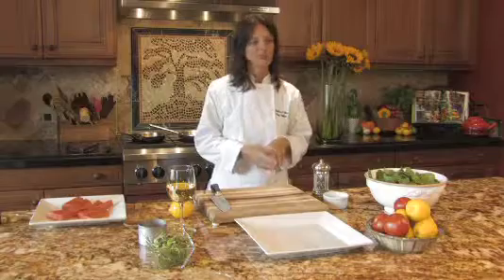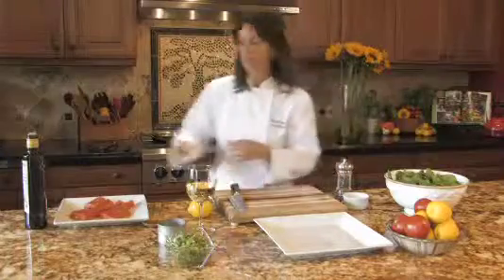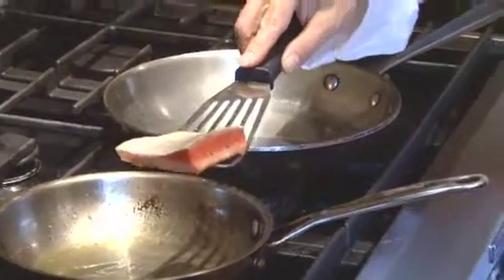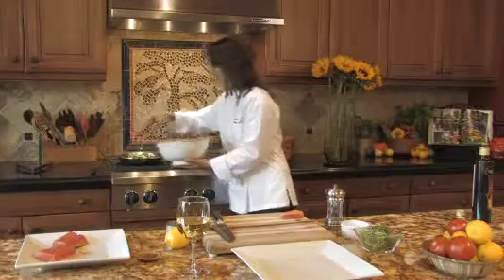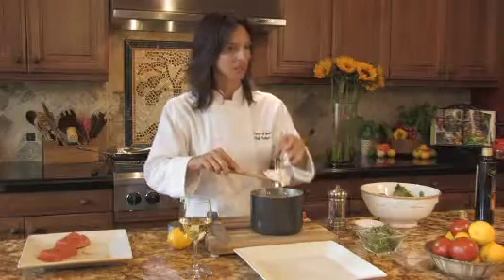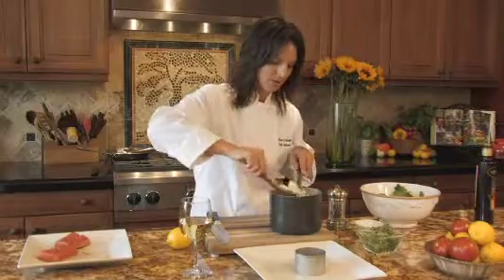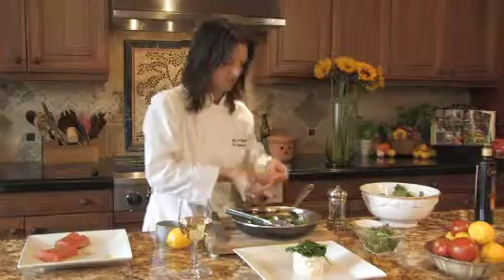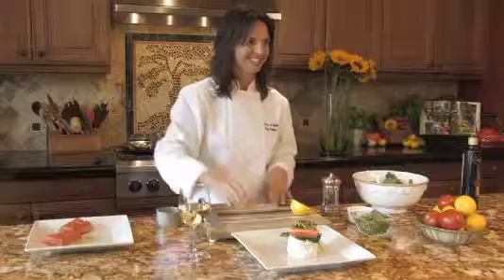Andrea at your Table by WeTubeU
Andrea at your Table is your premier in home healthy cooking choice. Offered to you by WeTubeU  Distributed by Tubemogul.